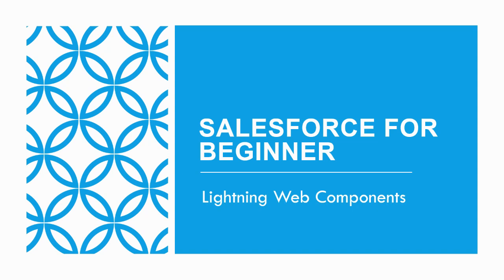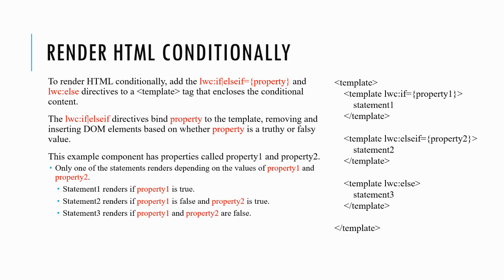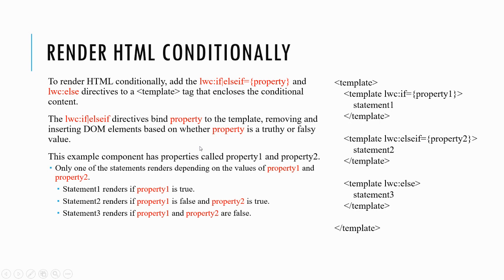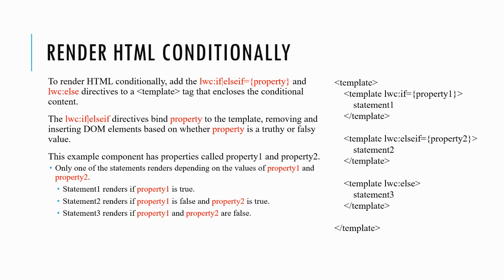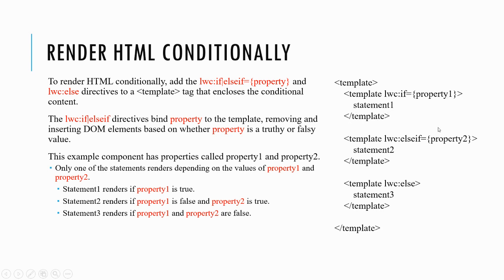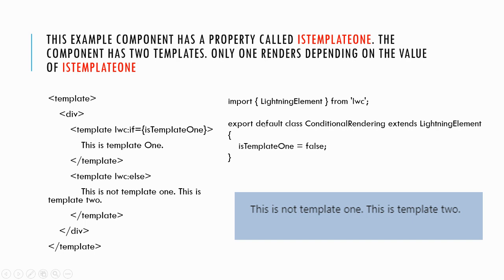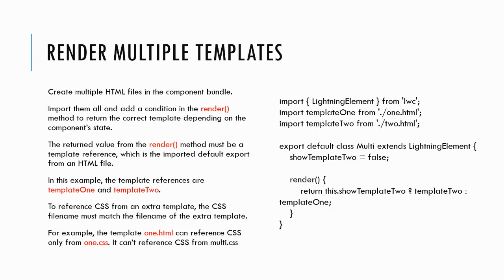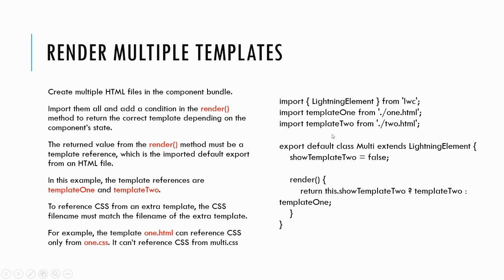How do you render HTML and multiple templates conditionally in LWC?